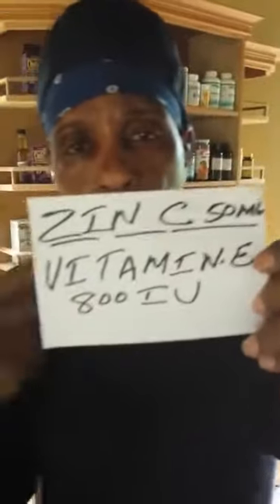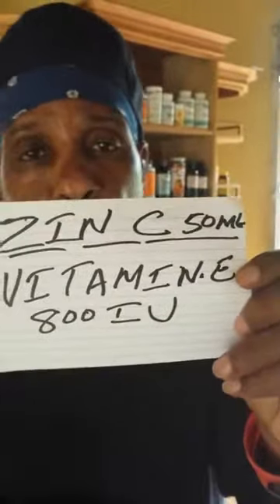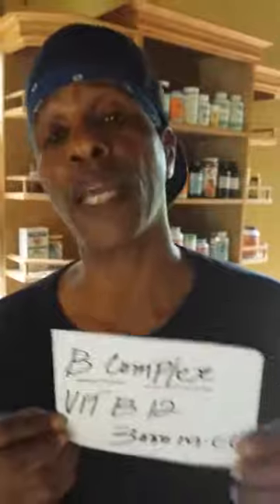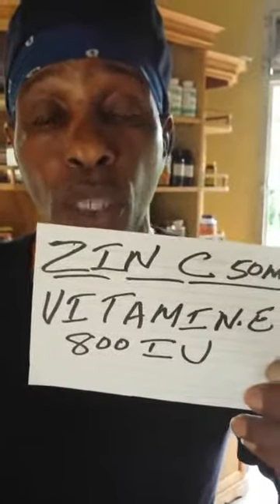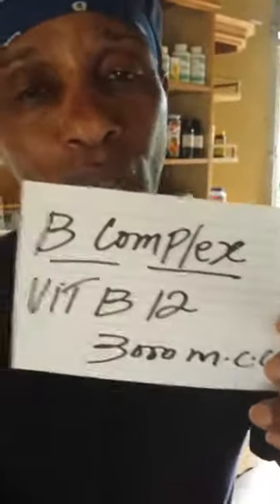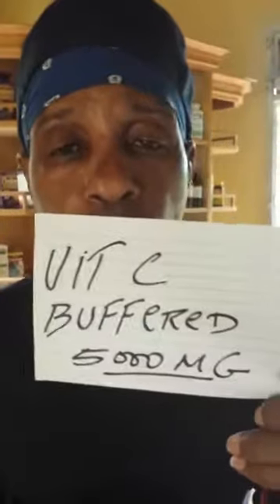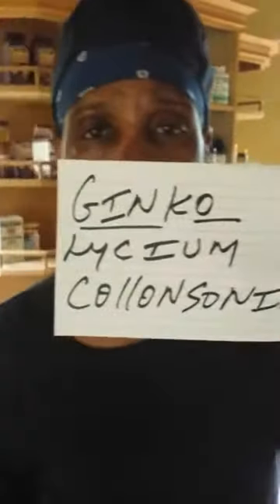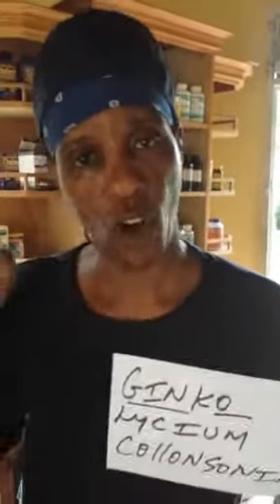40 Patrick Delves Fixing Sickle Cell From A Natural Perspective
Healthy Living